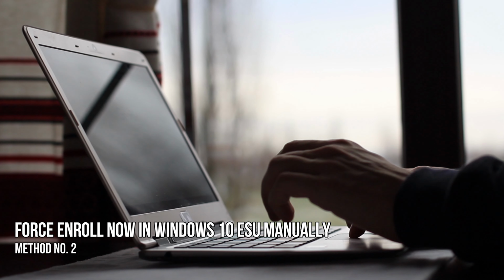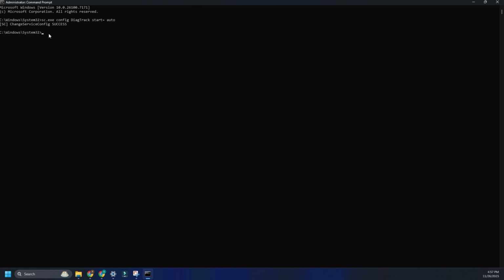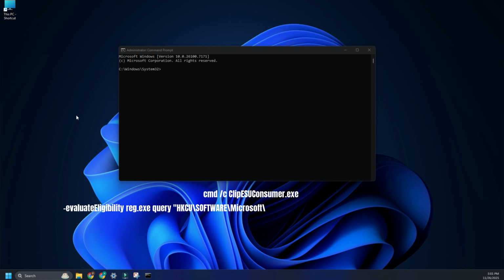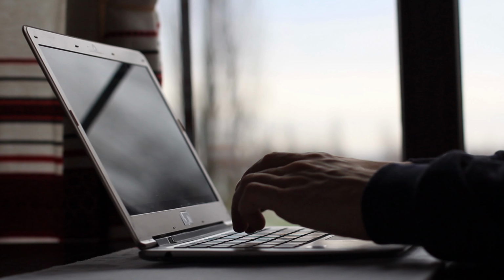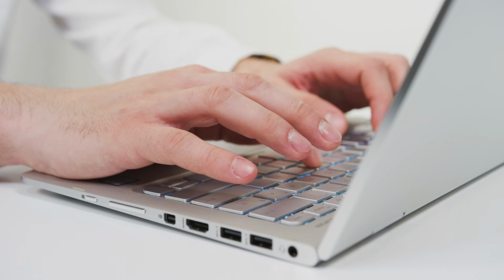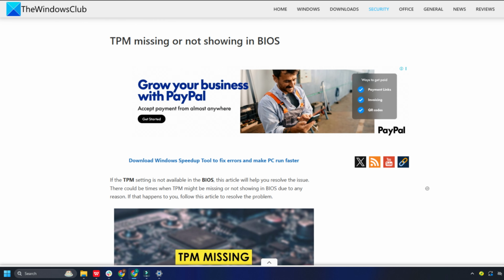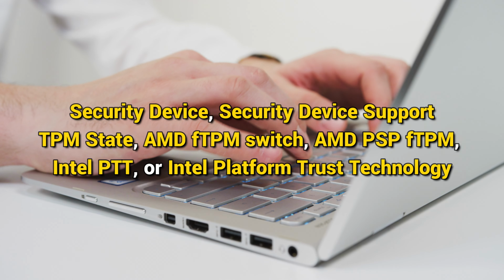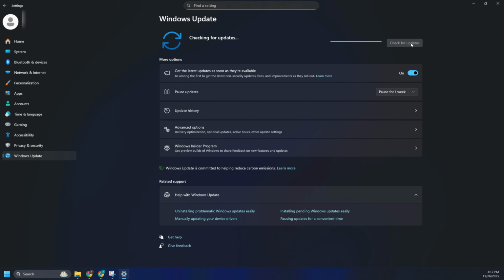Fix missing Enroll Now option in Windows 10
If you are using Windows 10, you should be aware that support for this operating system officially ended on October 14, 2025.

This means Microsoft has already stopped providing essential security patches or bug fixes.

But as many users don’t want to upgrade to Windows 11 or whose PCs don’t support it, Microsoft is offering the ESU program to extend critical security updates until October 13, 2026, which you need to enroll in.

But what if the Enroll Now option is missing or not showing in Windows 10?

COMMANDS:

1. sc.exe config DiagTrack start= auto
2. sc.exe start DiagTrack
3. reg.exe add "HKLM\SYSTEM\CurrentControlSet\Policies\Microsoft\FeatureManagement\Overrides" /v 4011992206 /t REG_DWORD /d 2 /f
4. cmd /c ClipESUConsumer.exe -evaluateEligibility reg.exe query "HKCU\SOFTWARE\Microsoft\Windows NT\CurrentVersion\Windows\ConsumerESU"

00:00 Intro
00:50 Install the Latest Updates
01:22 Force Enroll Now in Windows 10 ESU Manually
02:13 Compatible Windows 11 PCs may not be eligible for ESU